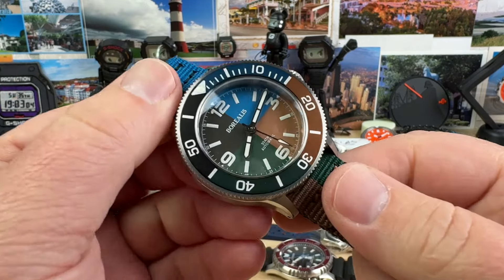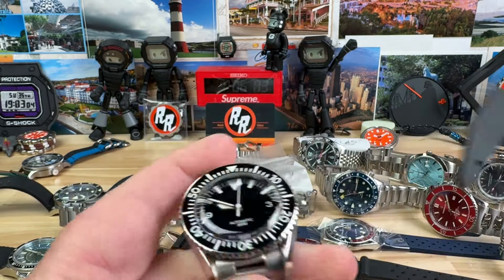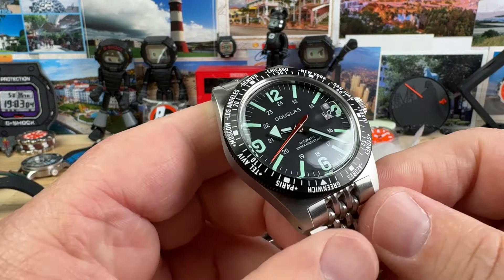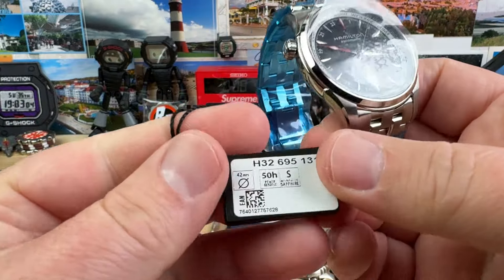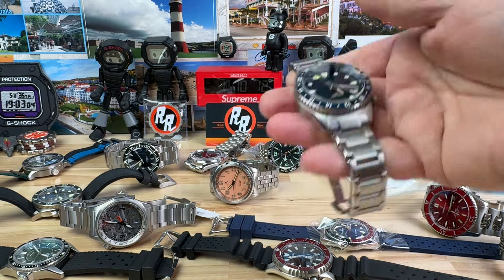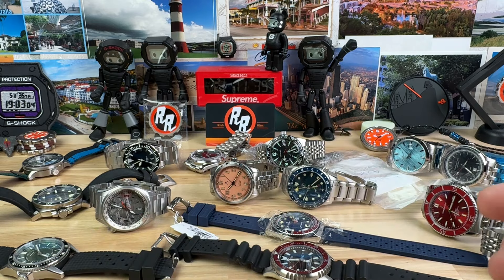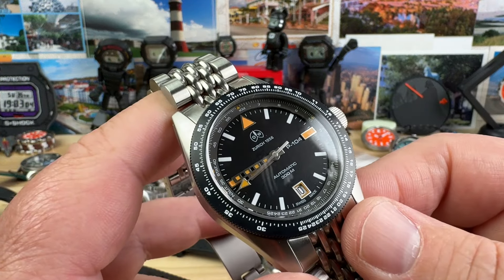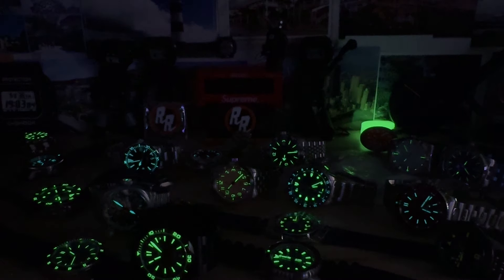Sunday Funday 5/12/2024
I will provide clear easy to follow instructions for you to pay seller and to pay me shipping after. Questions will not be responded to, you must make transaction quickly or you will be passed up.

 1. Borealis Sea Storm RR. $110 ***SOLD***
 2. WatchDives Homage. $75 ***SOLD***
 3. Borealis Sintra  $240 ***SOLD***
 4. Douglas World Timer. $375
 5. Mathey Tissot  $65 ***SOLD***
 6. Hamilton Jazzmaster gmt. $350 ***SOLD***
 7. Spinnaker HUll. $150
 8. Axios Patchfinder. $175 ***SOLD***
 9. Zelos Mako GMT. $335 ***SOLD***
 10. TSAO GMT Pilot. $450 ***SOLD***
 11. Timex 38mm Q. $50 ***SOLD***
 12. Venezianico Nereide Red. $300 **SOLD**
 13. MMI Turret  $135 ***SOLD***
 14. Citizen NY0156. $150 ***SOLD***
 15. Ollech & Wajs p104. $650 ***SOLD***
 16. Ocean Crawler. $650 ***SOLD***